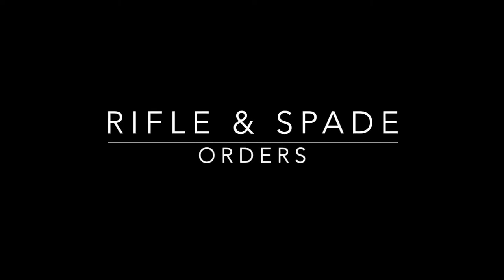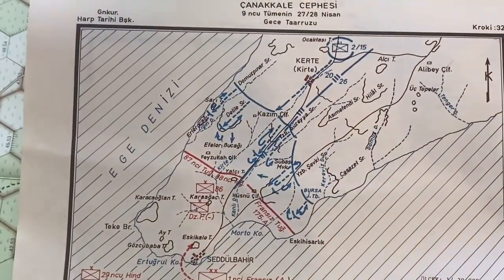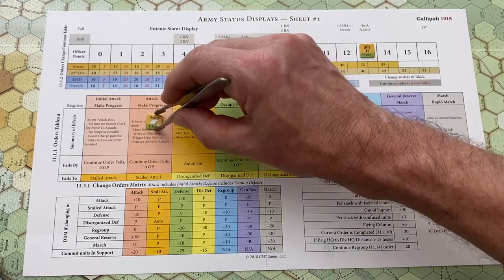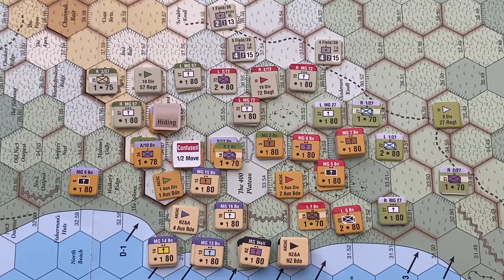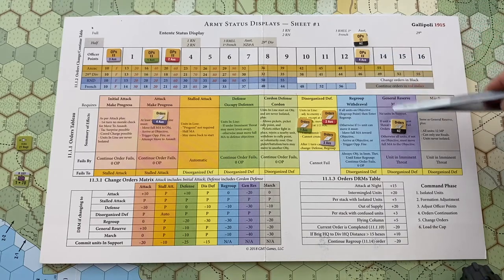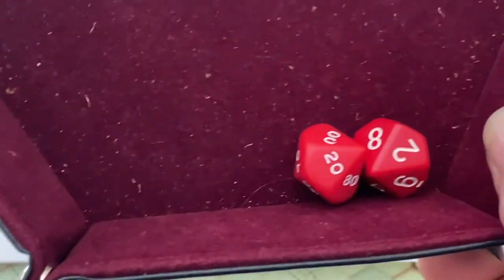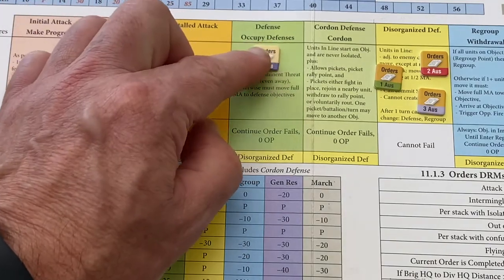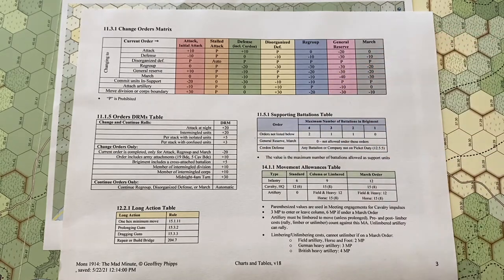Rifle and Spade Orders Overview – Mons & Gallipoli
This explains the Orders systems used in the two Rifle and Spade games: " Gallipoli 1915 , Churchill's Greatest Gamble," and "Mons 1914, The Mad Minute."  It explains officer points, the army status display, and has an example of changing orders.